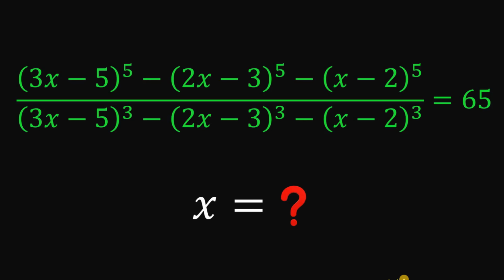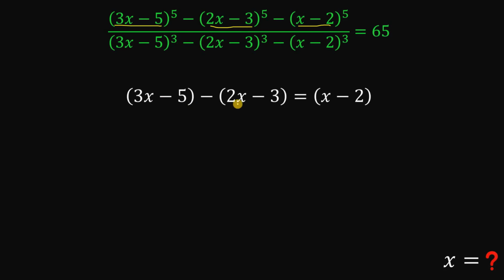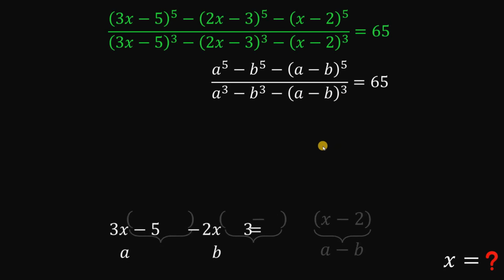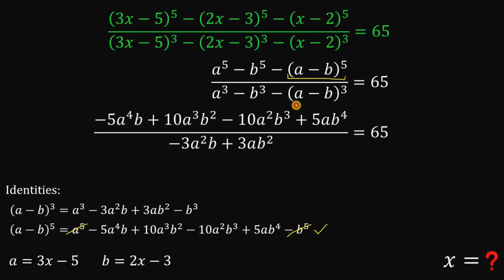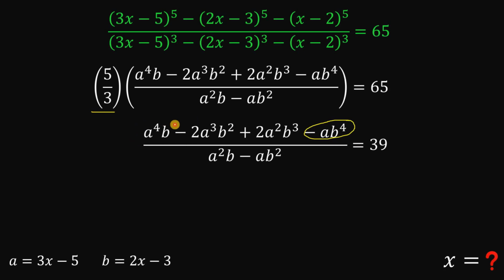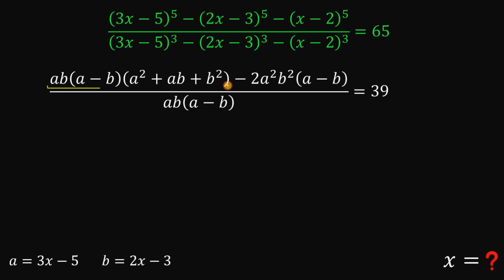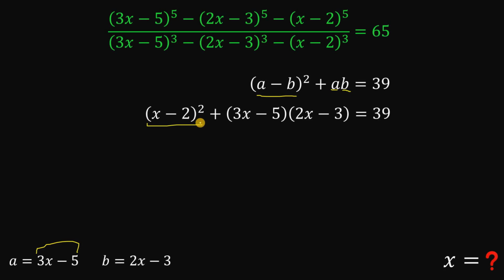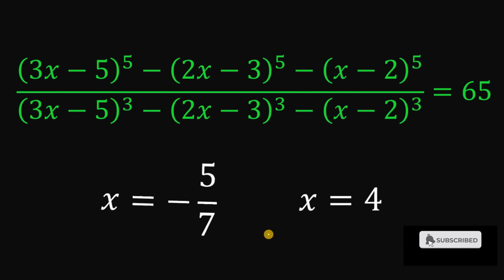Crazy equation with a simple solution